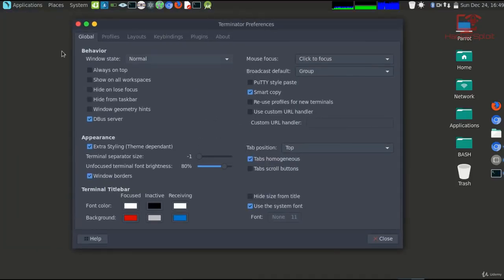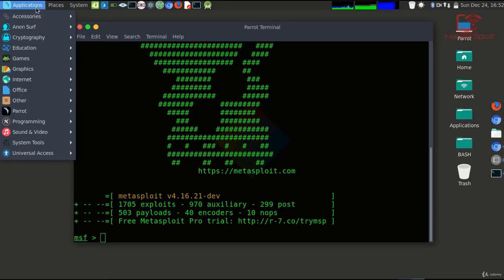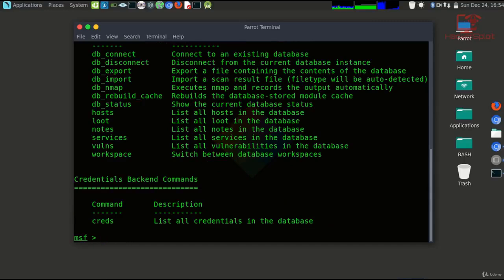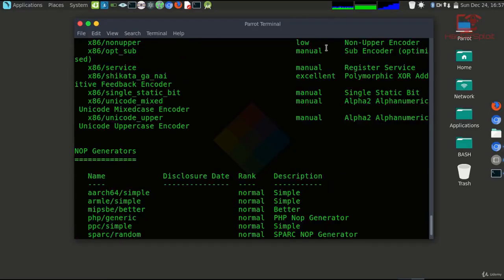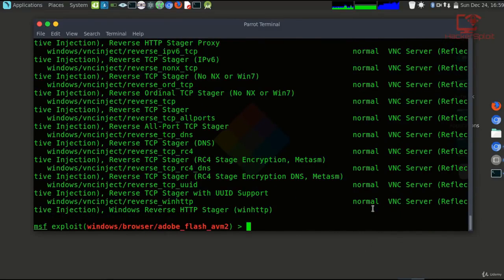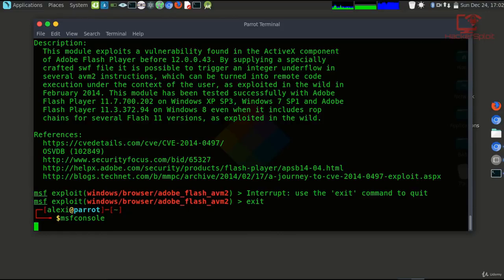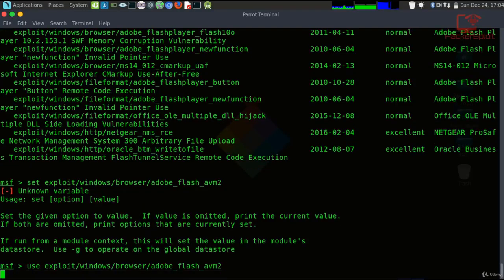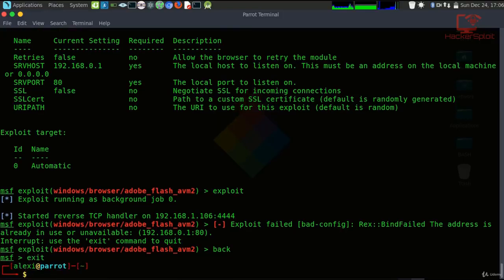31. Metasploit for beginners. Modules, Exploits and Payloads - The Complete Ethical Hacking Course